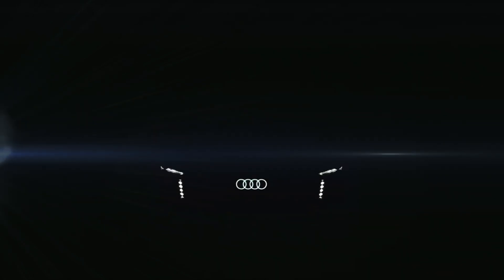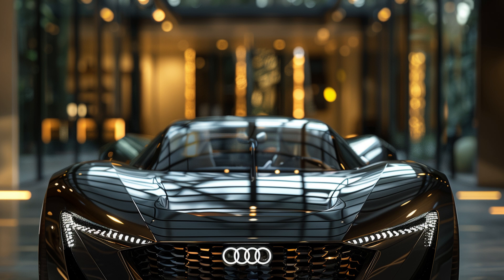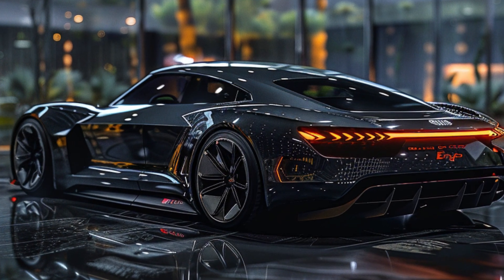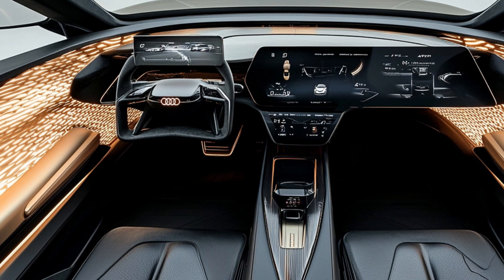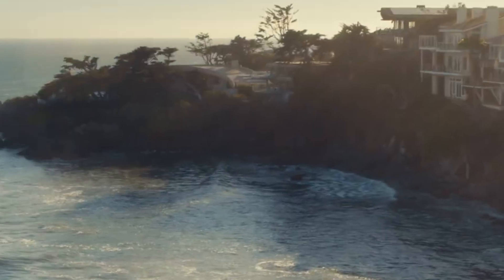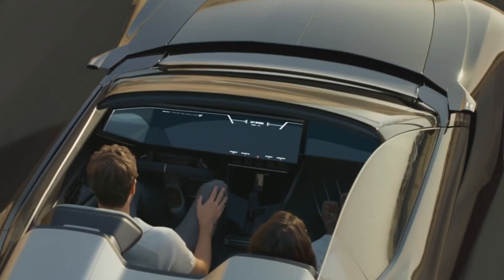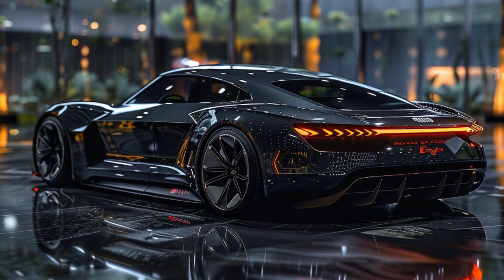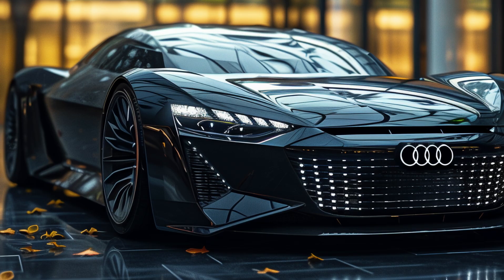🚗 GAME CHANGER! Modified the AUDI SkySphere 2025 and SPEC!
In this video, I unveil the game-changing modifications made to the Audi SkySphere 2025. From enhanced specs to a complete transformation, this car is truly a sight to behold. Join me as I take you through the process of modifying this futuristic vehicle and showcasing its incredible capabilities. Get ready to be amazed by the ultimate game changer in the automotive world!